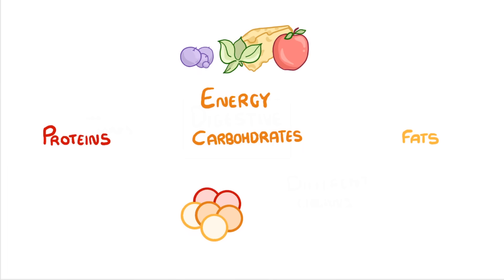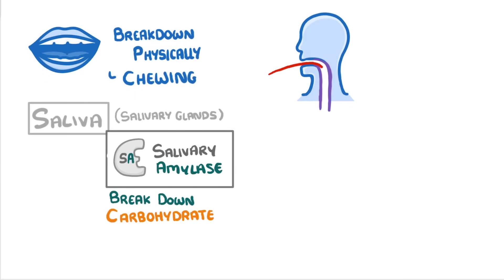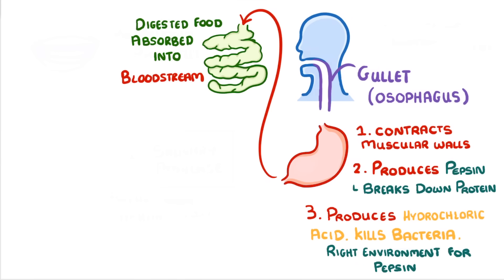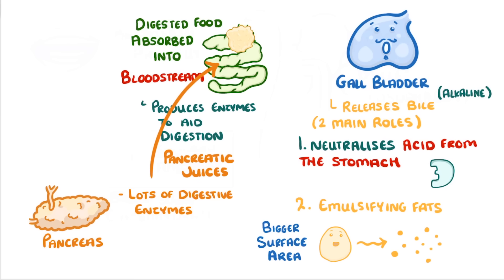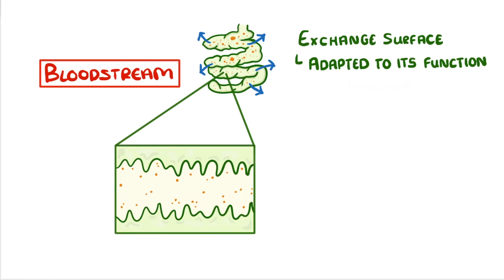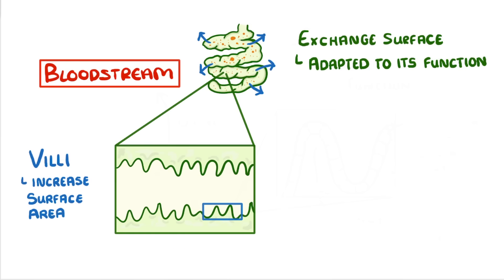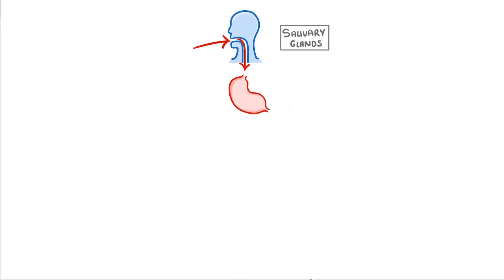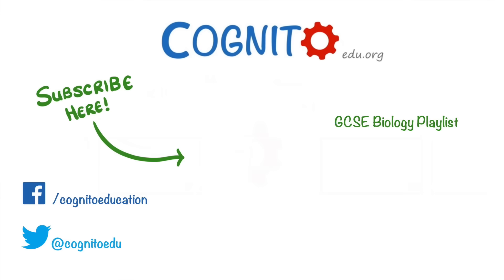GCSE Biology - Digestive System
Learn what the digestive system does, how it works, the organs involved, and how the villi are adapted for absorbing nutrients.